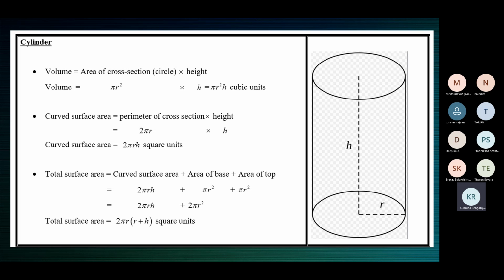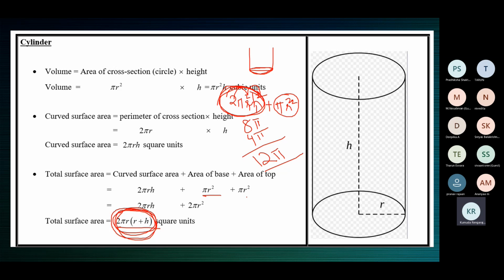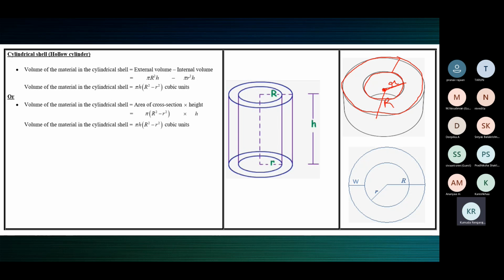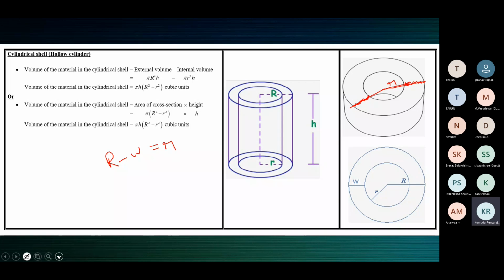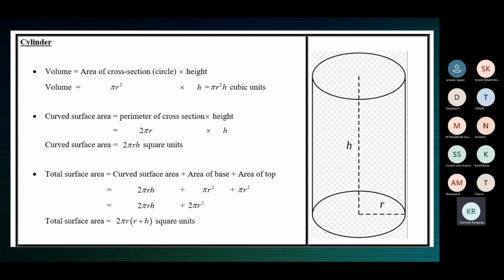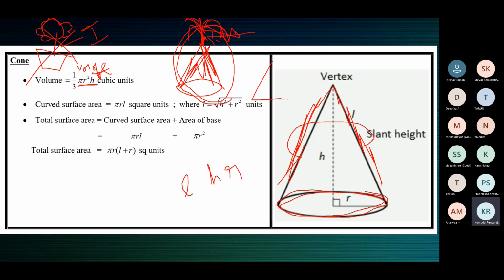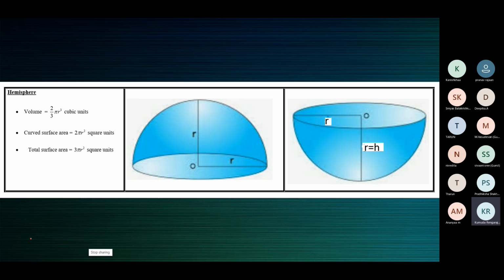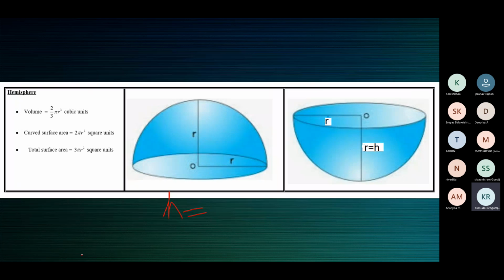CBSE-IX-Volume and Surface Areas-MR-1(10/11/2021)